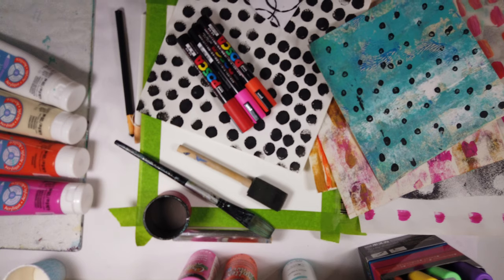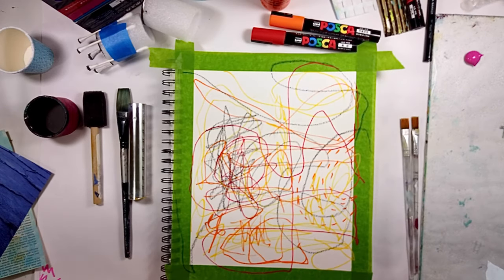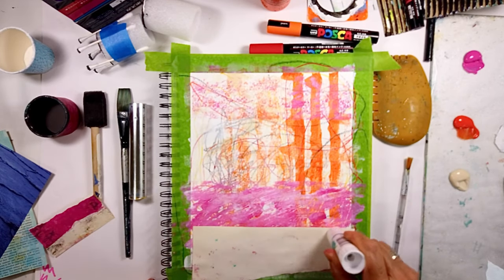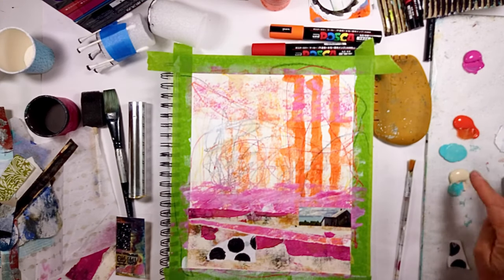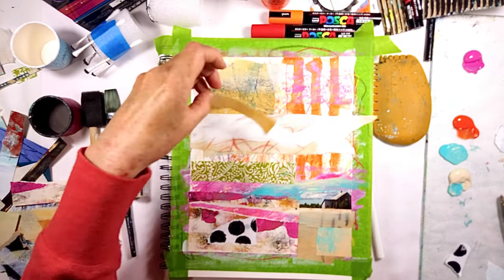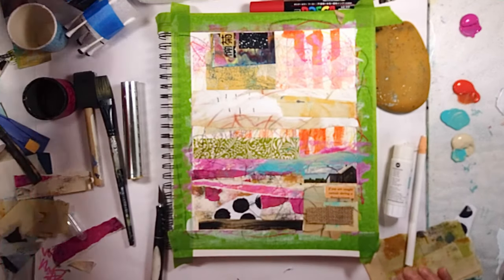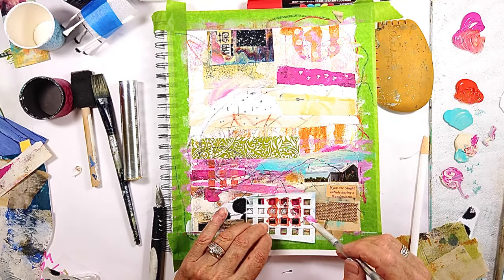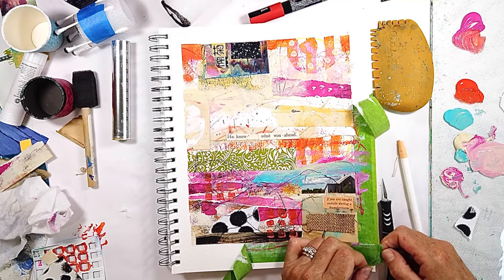Abstract Art Journaling - Art Journaling Ideas, Techniques & Process - “Of Earth & Sky”-#16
Hello and welcome! I'm Michele Holden and I use mixed media to explore and create abstract art in my art journals and on canvas.
I have been painting for a long time but in 2017 I discovered mixed media and have not looked back.
I am now on the journey of exploring abstract art. Follow all my art adventures on Instagram and this channel of course!
In this week's video, I am using some of collage papers from my last video and am experimenting with my new POSCA markers. I have not had a lot of time to get used to them but this will change moving forward. Also...
Can't wait to share it with you!
This informs me of what tips or techniques you would like to learn.